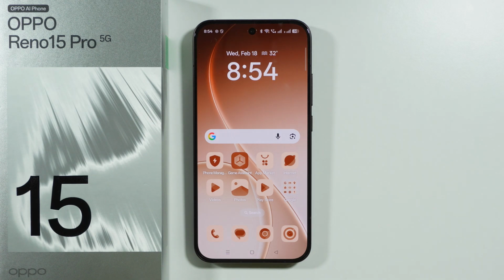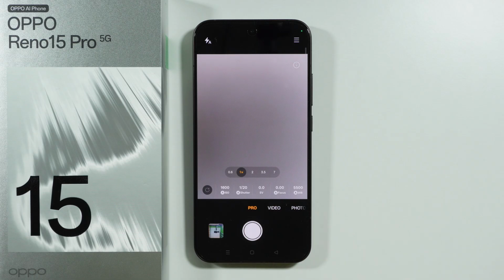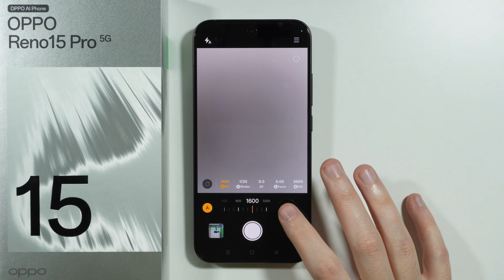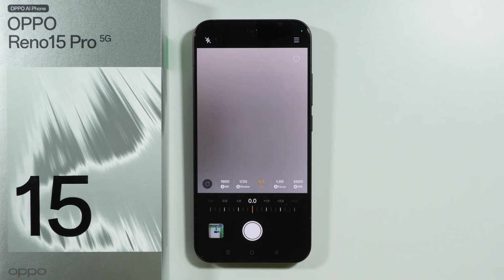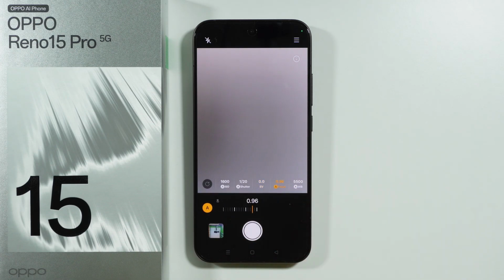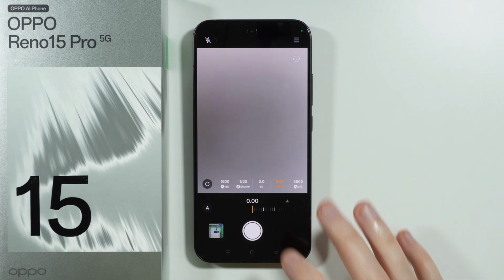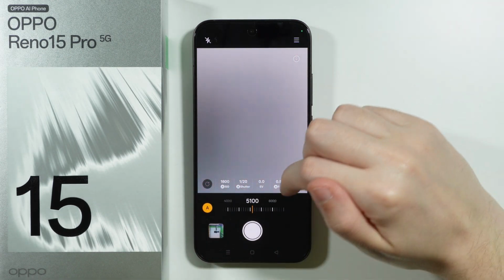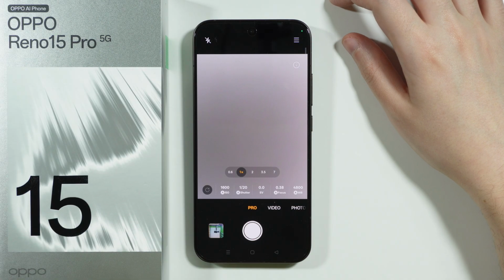OPPO Reno 15 Pro: How to Use Pro Mode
In this video, I'll show you how to use Pro Mode on the OPPO Reno 15 Pro to take your photography to the next level. You'll learn how to access manual settings like ISO, shutter speed, and white balance, giving you full control over your shots. Follow along with this step-by-step guide to unlock the potential of your OPPO Reno 15 Pro and capture stunning images like a pro.